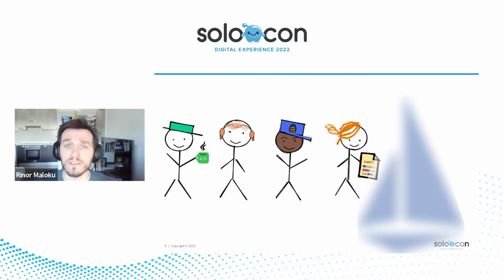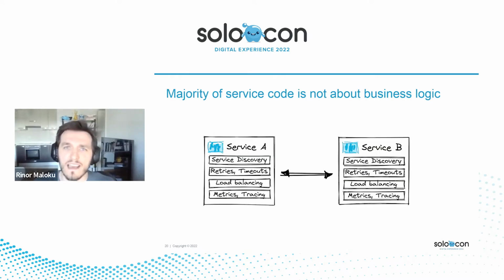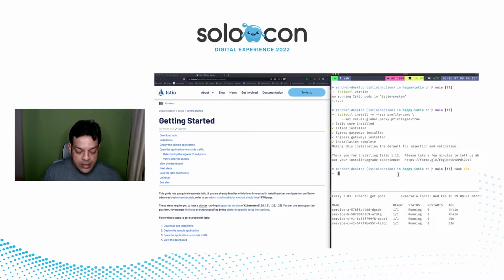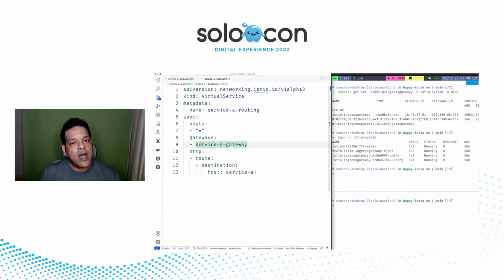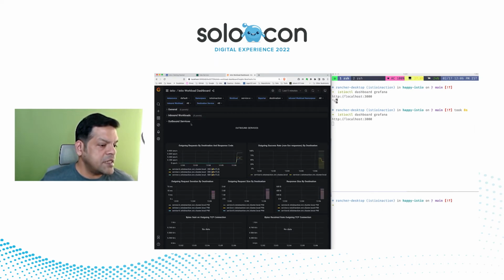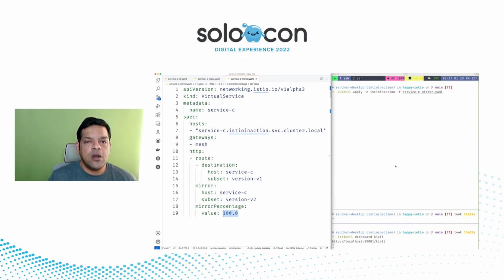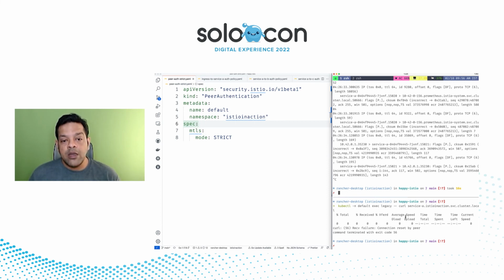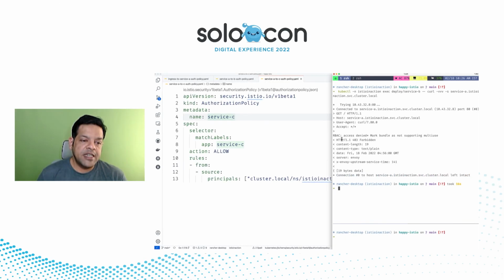SoloCon 2022 - Intro to Service Mesh & Istio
SoloCon 2022:
Intro to Service Mesh and Istio

Speakers:
Kamesh Sampath
Field Engineer- APAC, Solo.io

Rinor Maloku
Field Engineer- EMEA, Solo.io

Session Abstract:
The next generation of microservices leverage the service mesh pattern to resolve cross-cutting concerns such as: observability, traffic management, and security. In this session, we will show Istio an implementation of a service mesh and how it benefits developers, service operators, and security engineers. We will show how Istio utilizes the capabilities of the Envoy proxy to dynamically configure it according to the desired mesh behavior.

Service Mesh alleviates most common distributed computing pain points like smart routing, traffic splitting, smart canaries etc., In this session, we will explore on how to download, setup Istio on your local laptop, deploy few services as part of the Istio Service Mesh. By virtue of adding a sidecar, the applications will be spiced with ability in splitting traffic between various version of services, smart layer 7 routing, access control etc., “ALL THESE WITHOUT CODE REDEPLOYS”

Track:
Community and Open Source